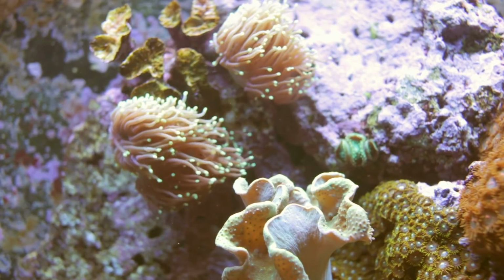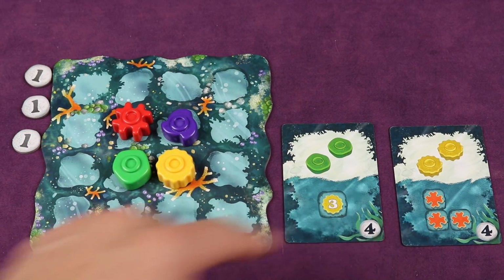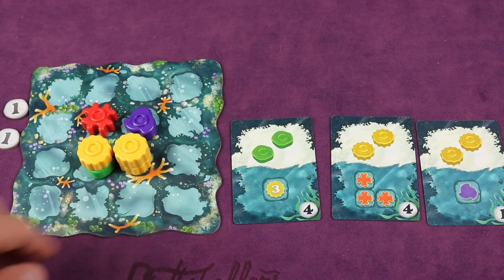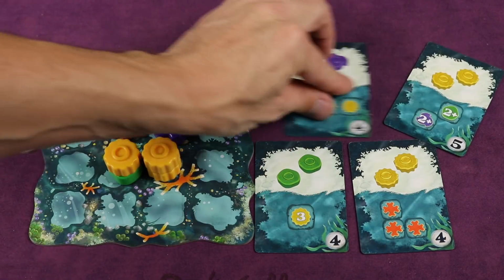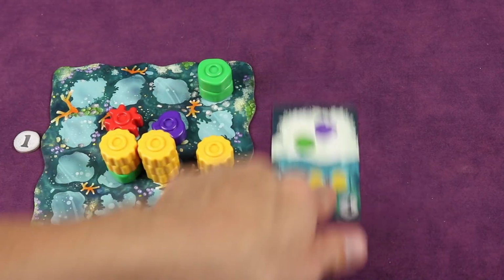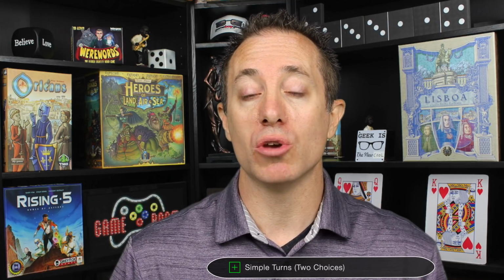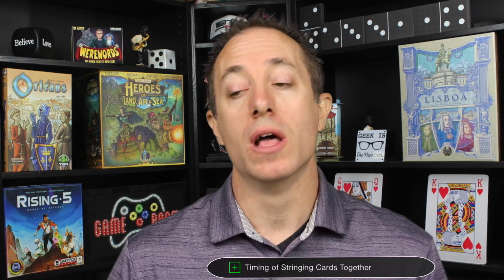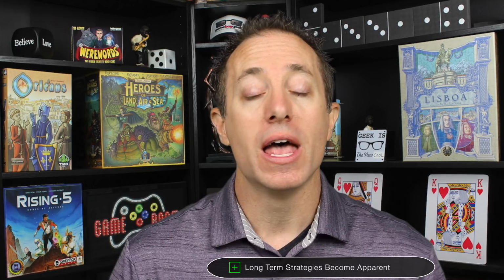Reef Review with the Game Boy Geek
My review of the follow up to Next Move’s Spiel Des Jahres Nominee Azul! It’s designed by Emerson Matsuuchi and is an abstract strategy game for 2-4 players. Build up your reef with coral to score points, but the timing of when to play the right cards brings lots of depth.

Support Us & Get Rewards on Kickstarter!